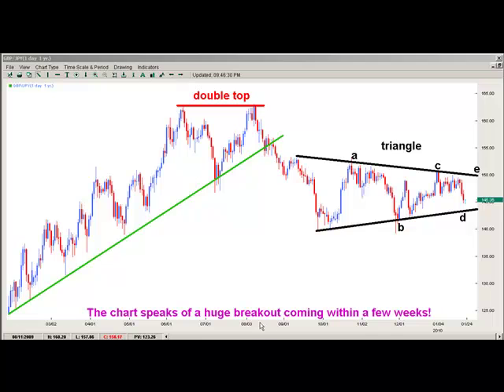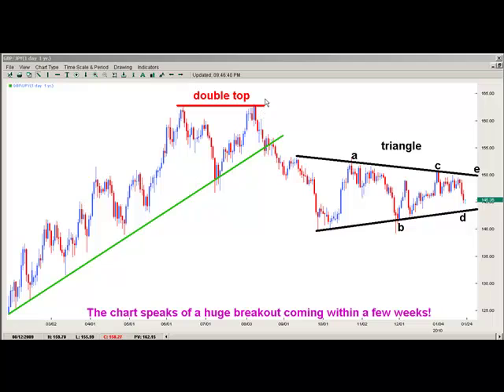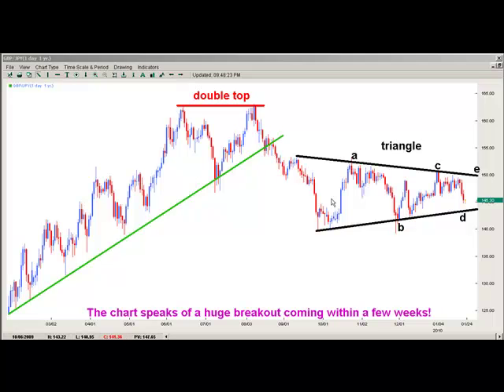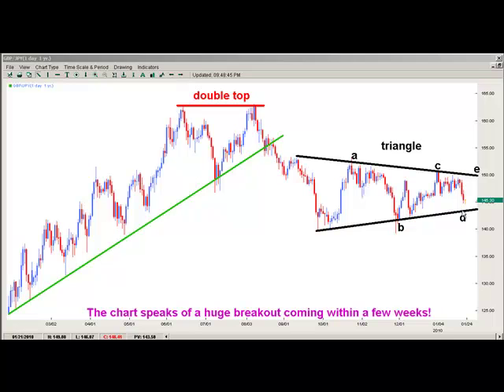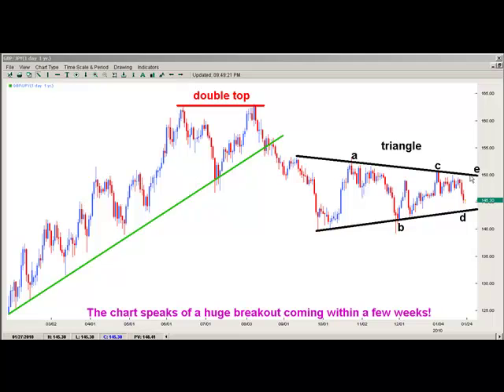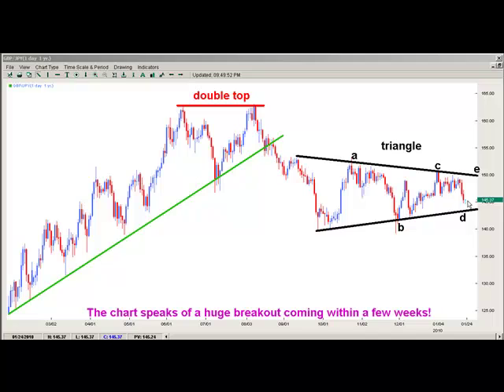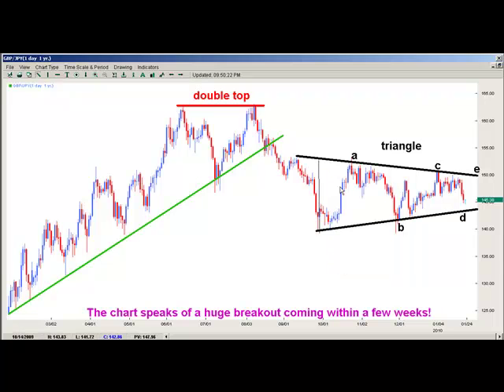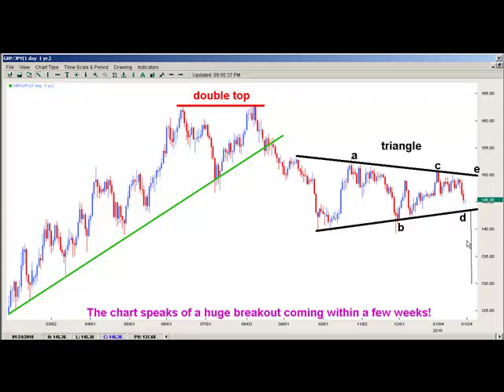The Most Widely Watched Currency Cross in the World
Today I want to show you what the charts are saying about one of the most widely watched currency crosses in the world!